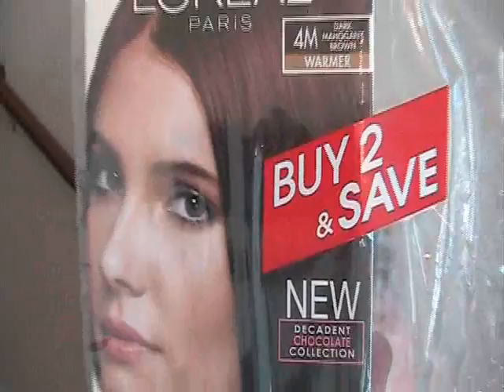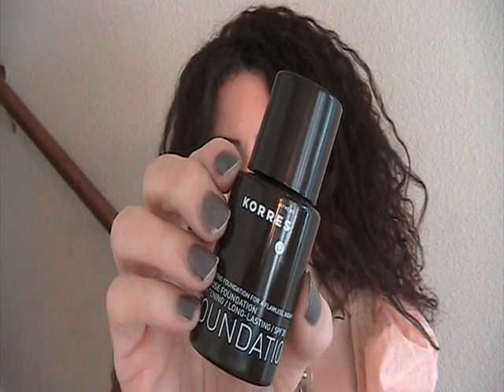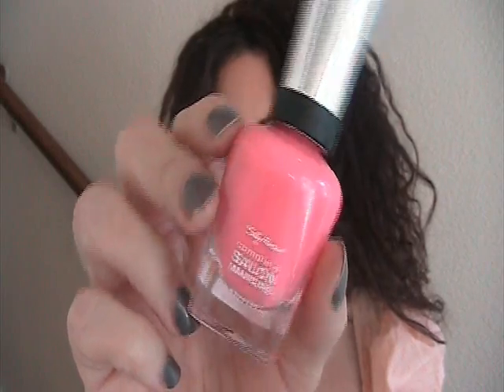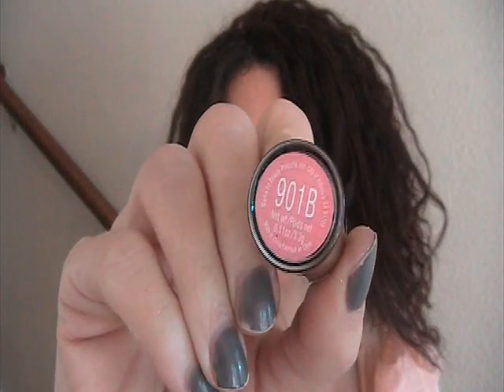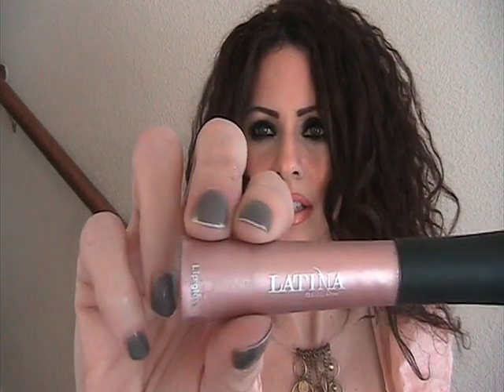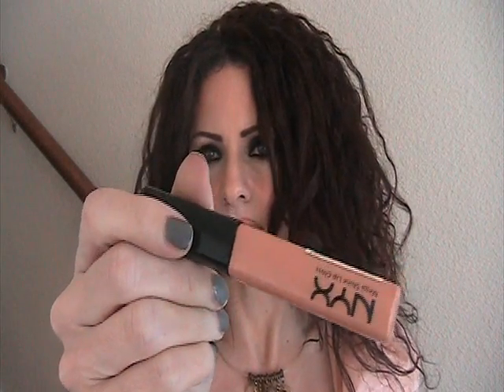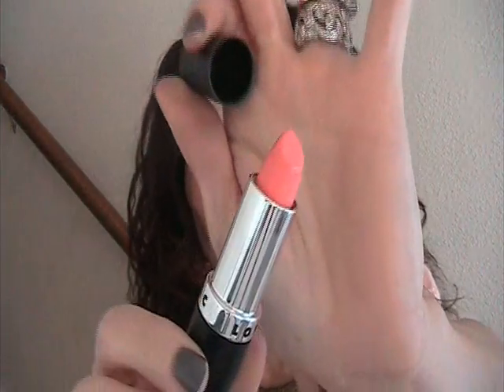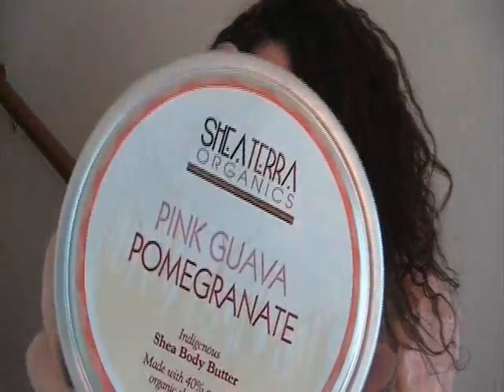Haul: Illamasqua, MAC, NYX, WetnWild and More!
I love these girls!